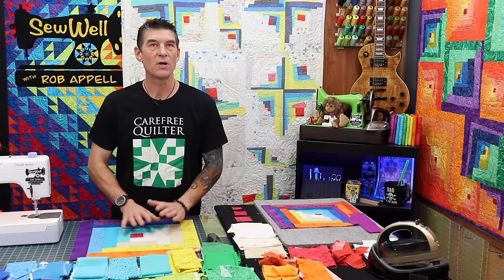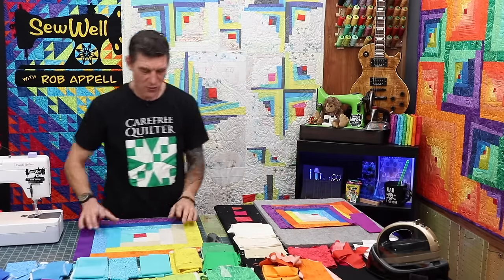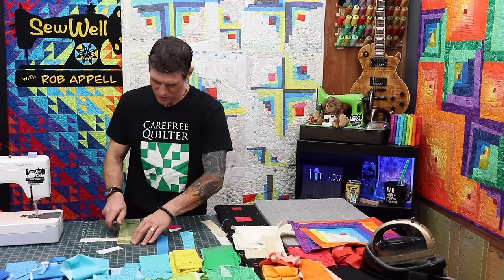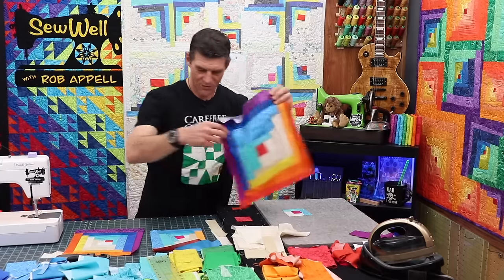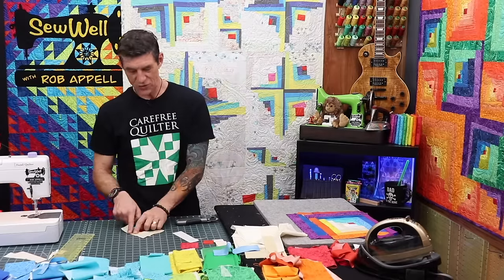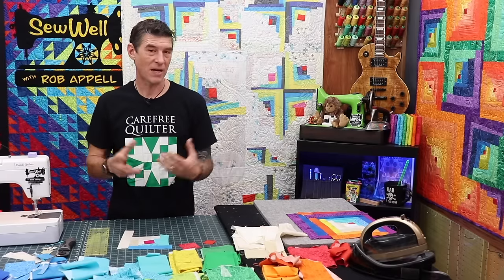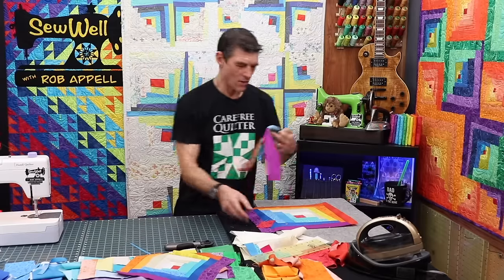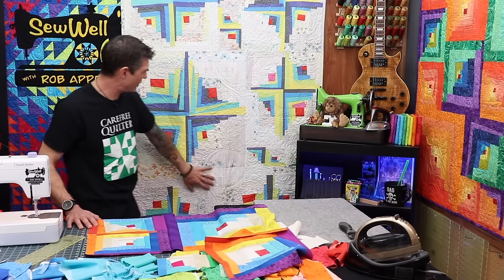Easiest Log Cabin Quilt EVER with Rob Appell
Learn how to make one of the easiest quilt blocks in a very simple and fun format. Rob Appell will instruct you in both the traditional and the free form piecing of this basic block.